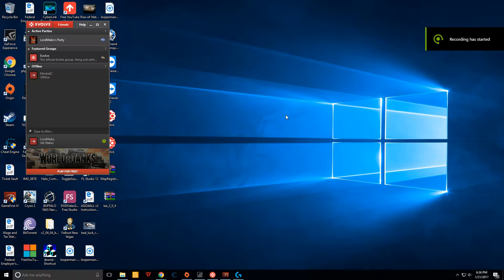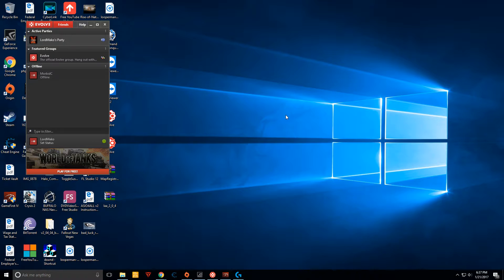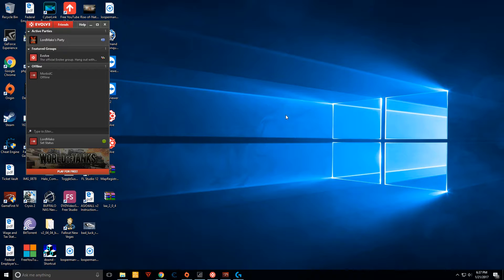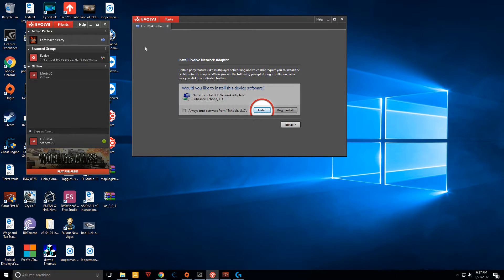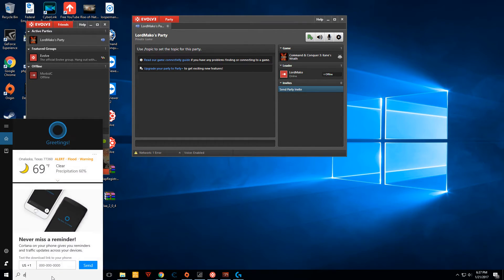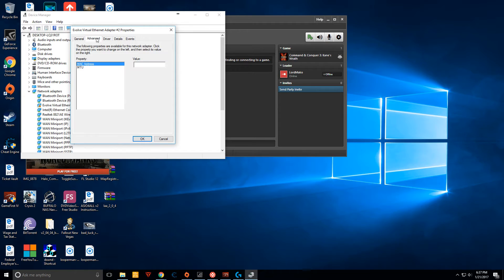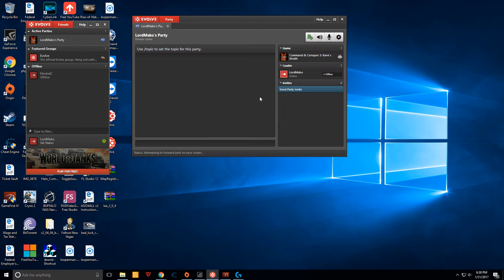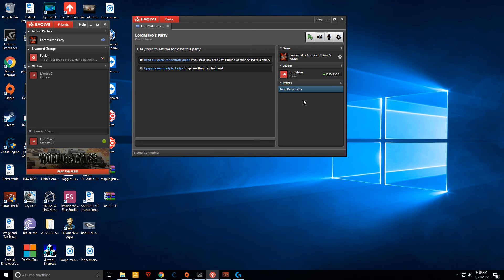Evolve Fix Virtual Network Adapter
Sometimes evolve does not install the virtual network adapter properly. I think its a bug they have yet to fix. You  can correct this quickly.

I lost my voice a bit so sorry about the audio quality!

Directions

Open or create a party so you will be told to install. Complete the install. Once you've joined the party if you do NOT get an IP address then you need to fix it. Simple open device manager and find the network adapter with the word evolve in it. Double click to open it and go to the advanced tab, change the MAC Address value from blank to 0. Click ok close device manage, leave the party and rejoin the party. The problem should now be resolved.